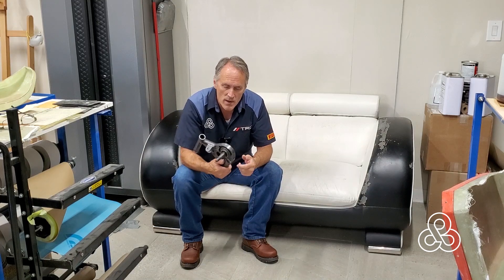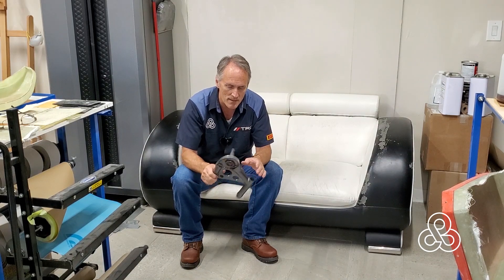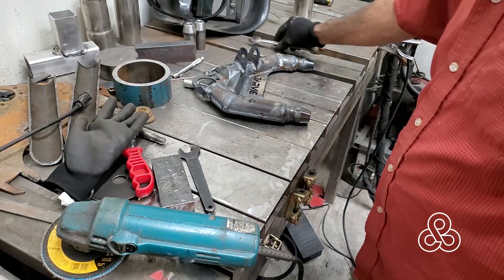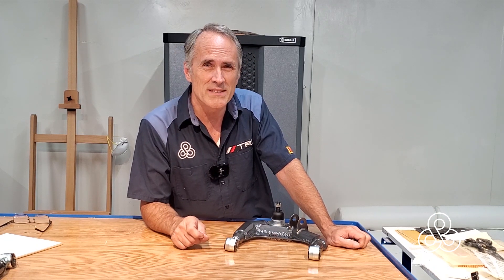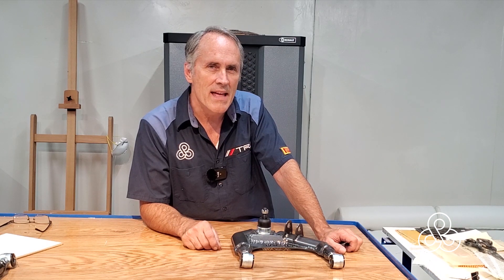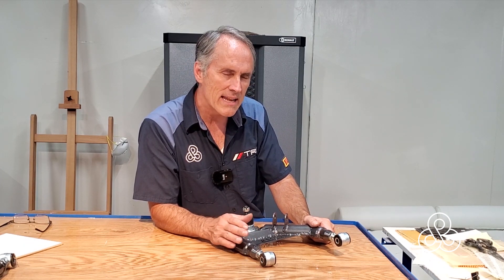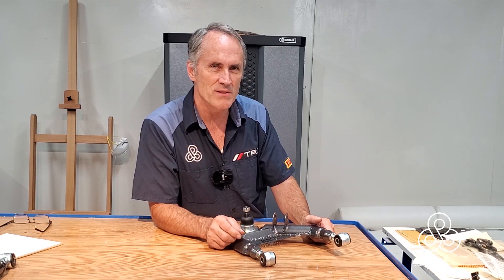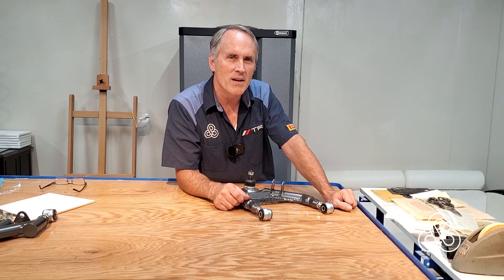A39 - Arete Supercar project- Chromoly magic- Front A-Arm re-envisioned and fabricated.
Another part redux, as the original front lower A-arm suspension piece didn't meet up to even my low standards. In this episode we build a new and improved A-arm that solves some strength issues, aerodynamic issues and better alignment issues for the push rod connection. We emphasis the  use of a mix of chromoly 4130 steel and mild steel mix to fabricate our part.